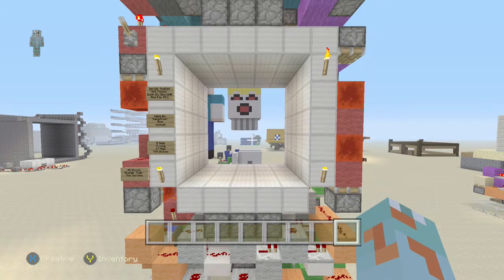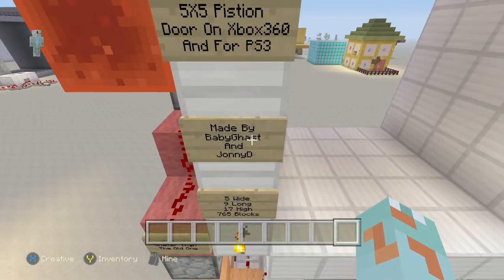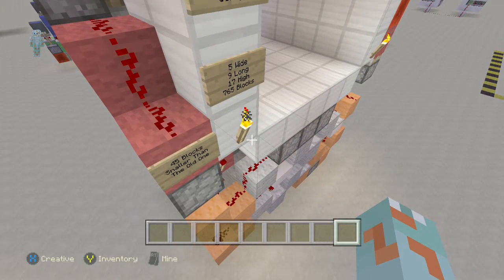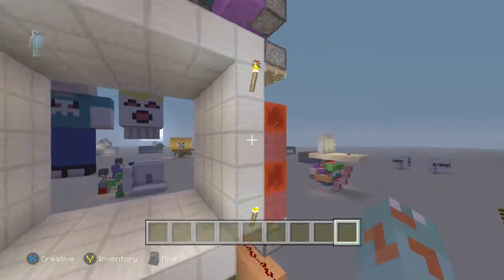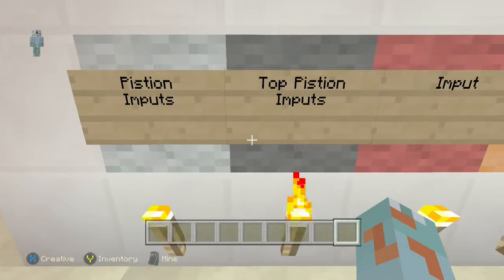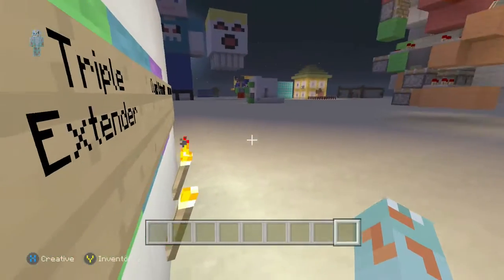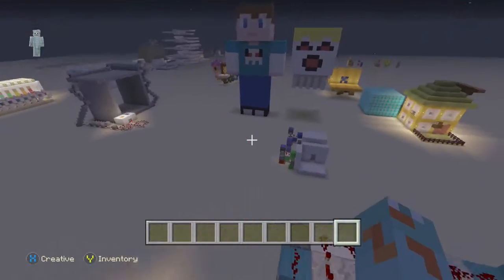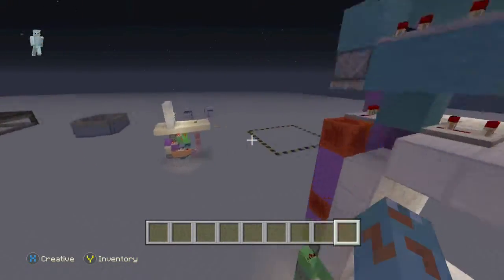5X5 Piston door showcase V2 Minecraft Xbox One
This is a showcase on another 5X5 piston door which I have made with JonnyD . It works on Xbox One and Xbox 360.